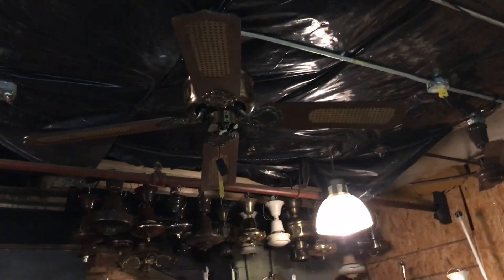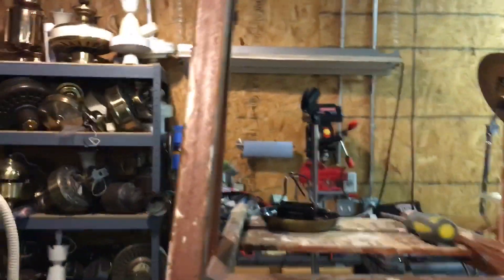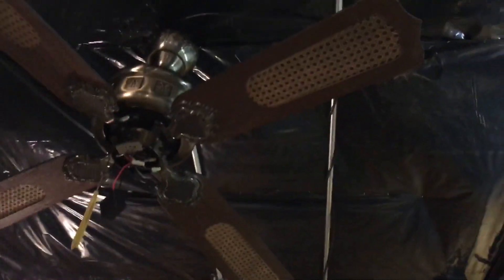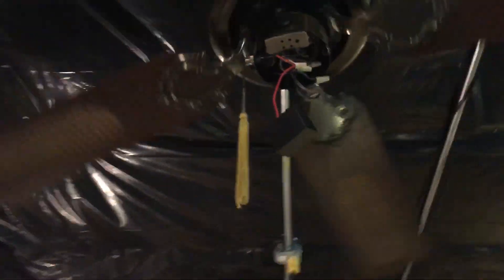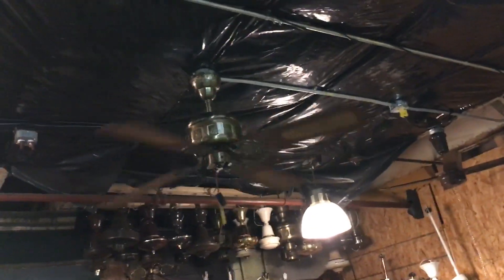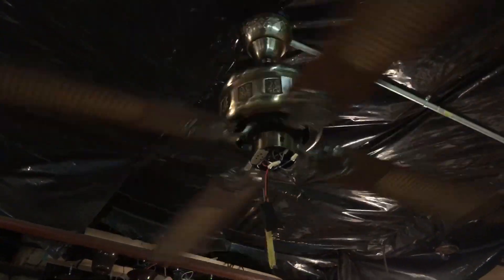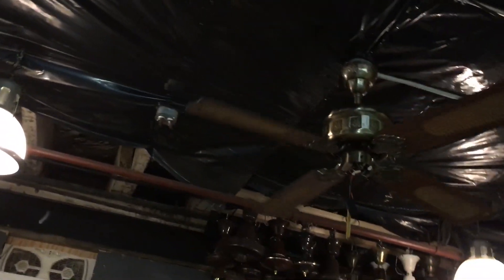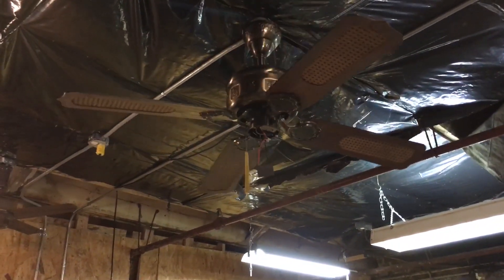Moss Emperor ceiling fan with speed issues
I’m stumped on the issue that this Moss Emperor ceiling fan doesn’t move as fast as it should. I tested the capacitor but replaced it anyway and still runs the same. Also forward and reverse have a major difference in current draw from each other. I bypassed the variable speed control and ran it straight as a single speed fan.